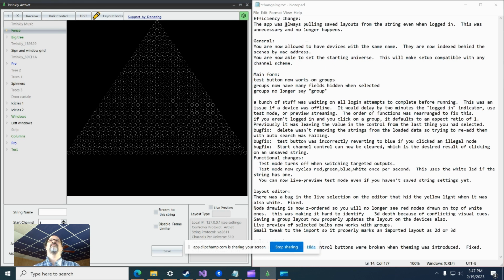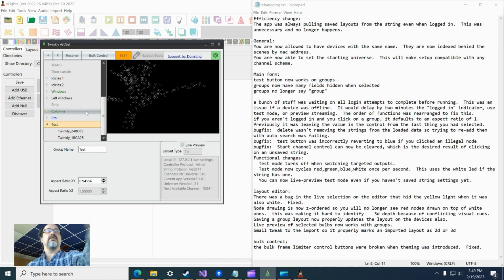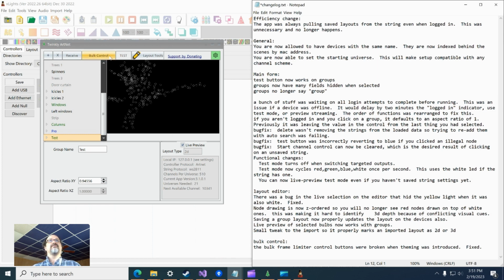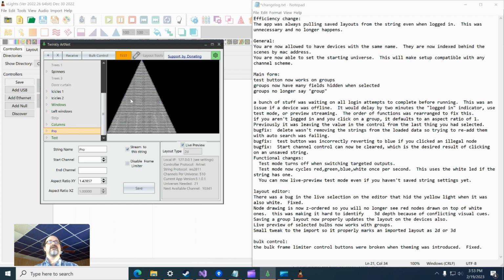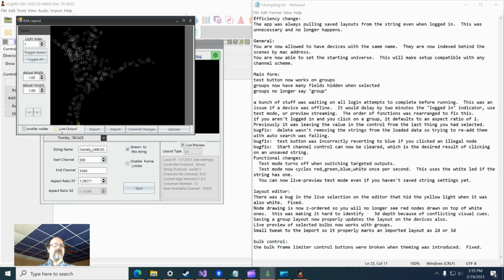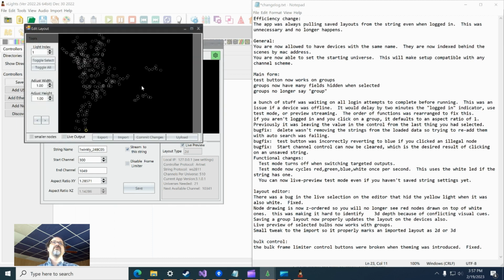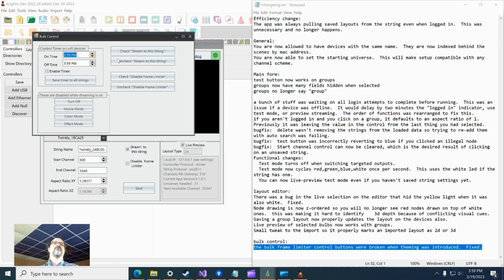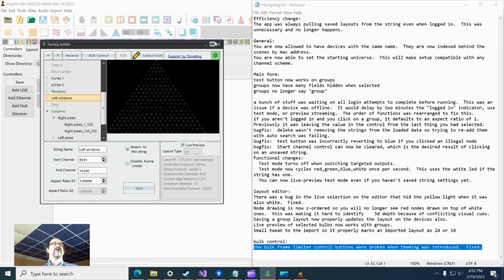Artnet 2 Twinkly Versions 3.2.0.0 02/21/2023 feature updates.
This is a list of the feature updates for Artnet 2 Twinkly version 3.2.0.0.
Below is a nearly comprehensive list of the  updates.

Efficiency change:
The app was always pulling saved layouts from the string even when logged in.  This was unnecessary and no longer happens.

General:
You are now allowed to have devices with the same name.  They are now indexed behind the scenes by mac address.
You are now able to set the starting universe.  This will make setup compatible with any channel scheme.
Alpha support of other Artnet controller software besides XLights

Main form:
test button now works on groups
a bunch of stuff was waiting on all login attempts to complete before running.  This was an issue if a device was offline.  It would delay by two minutes the "logged in" indicator, use test mode, or preview streaming.  The order of functions was rearranged to fix this.
if you aren't logged in and you click on a group, it defaults to an aspect ratio of 1.  Previously it was leaving the value in the control from the last thing you had selected.
bugfix:  delete wasn't removing the strings from the loaded data so trying to re-add them with auto search was failing.
bugfix:  test button was incorrectly reverting to blue if you clicked an illegal node
bugfix:  Start channel control can now be cleared, which is the desired result of clicking on an unsaved string.
Functional changes:
  Test mode turns off when switching targeted outputs.
  Test mode now cycles red,green,blue,white once per second.  This uses the white led if the string has one.
  You can now live-preview test mode even if you haven't saved string settings yet.

layout editor:
There was a bug in the live selection on the editor that hid the yellow light when it was also white.  Fixed.
Node drawing is now z-ordered so you will no longer see red nodes drawn on top of white ones.  this was making it hard to identify    3d depth because of conflicting visual cues.
Saving a group layout now properly updates the layout on the devices also.
Live preview of selected bulbs now works with groups.
Small tweak to the import so it properly marks an imported layout as 2d or 3d

bulk control:
the bulk frame limiter control buttons were broken when theming was introduced.  Fixed.